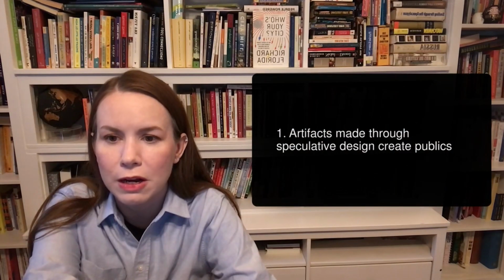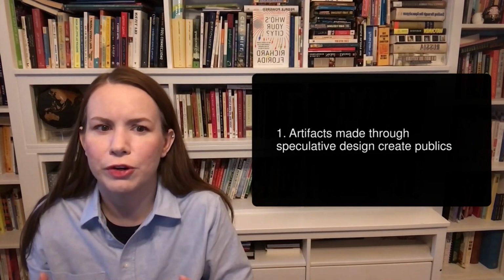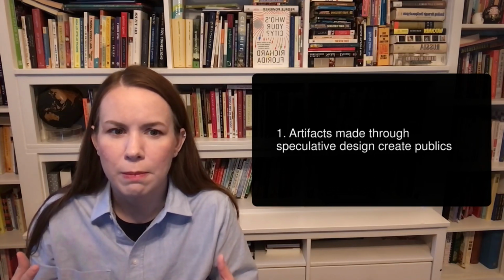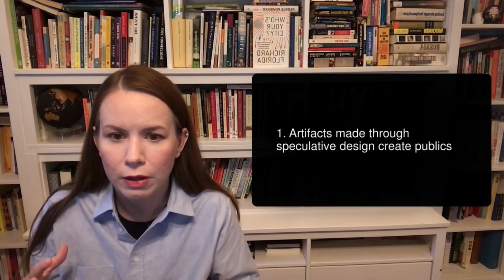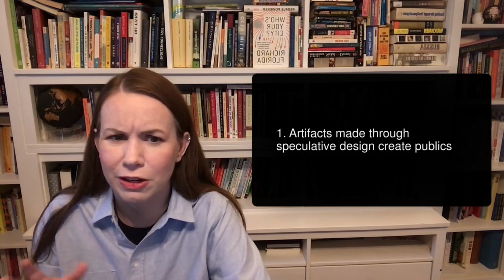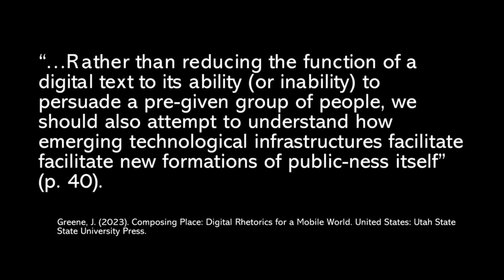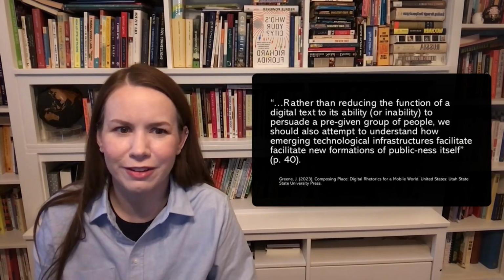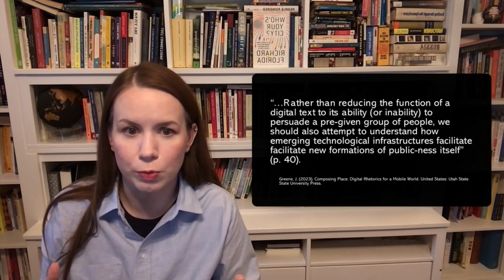Using AI Image Generation for Speculative Design - 2023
Participants will get a step-by-step look at how one researcher used OpenAI’s image generator DALL-E 2 to create hybrid images of real and imagined cities to inspire/augment persuasive writing about urban planning. Explore how AI image generators can enable disenfranchised communities to communicate more competitively against well-funded institutions and form new publics emerging from collective hopes for different futures.